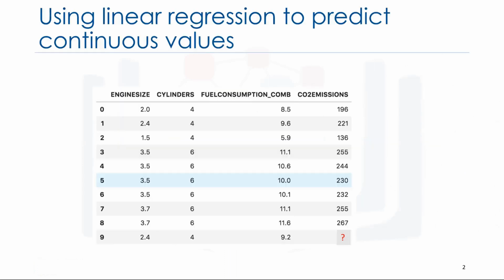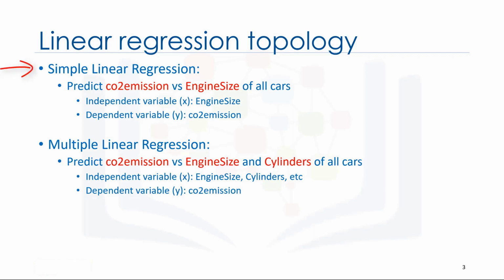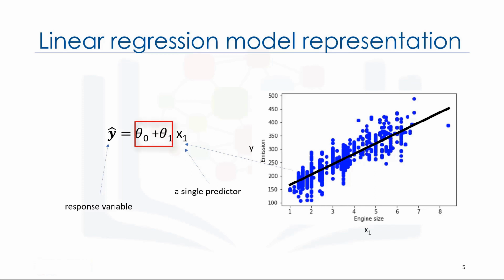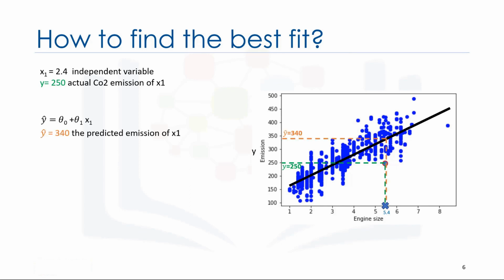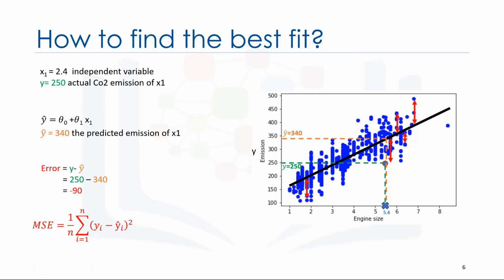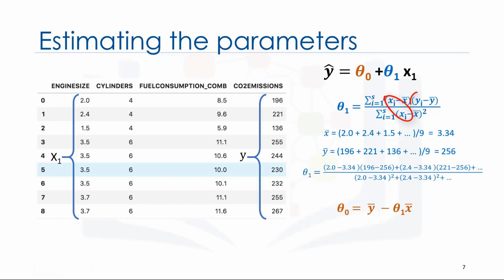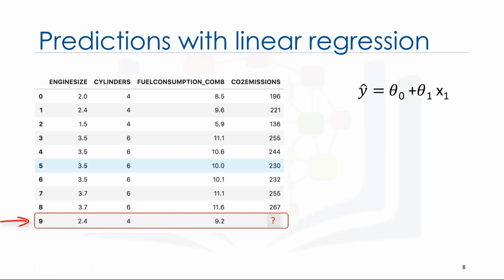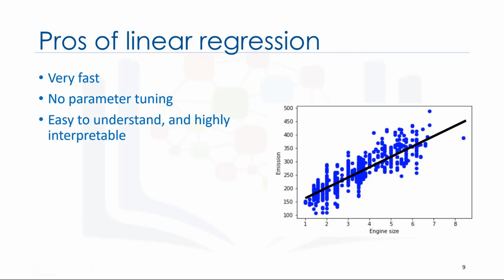2.2 Simple Linear Regression (12:50)